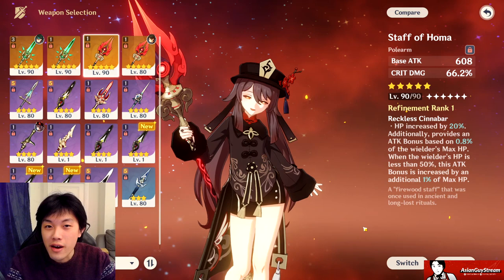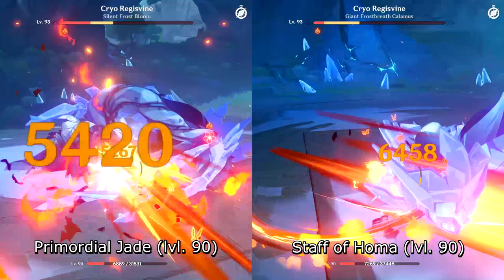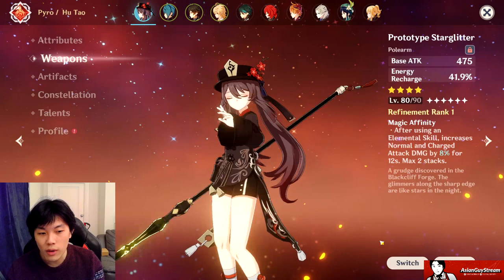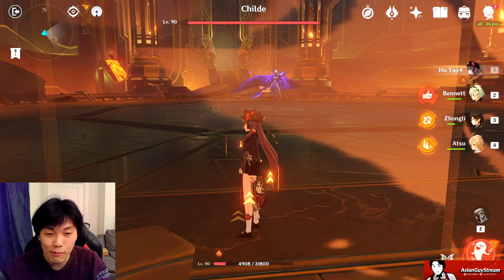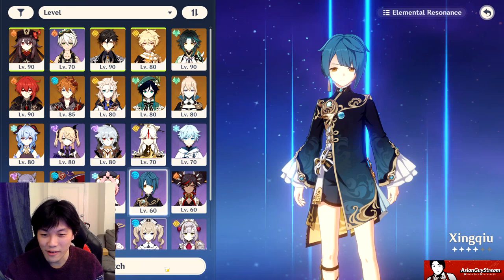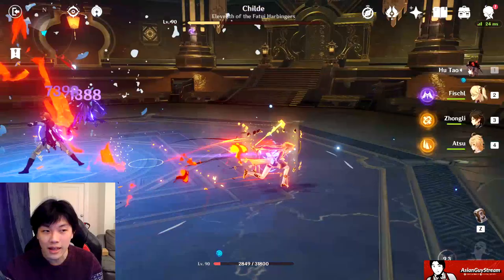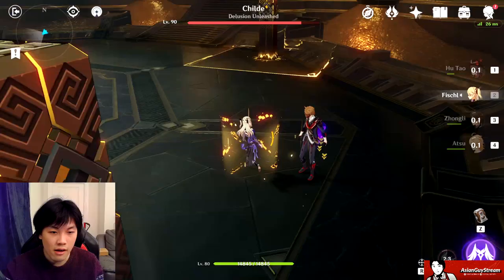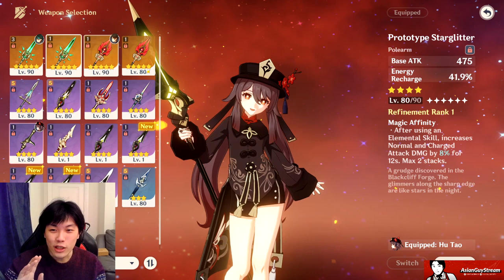HU TAO - WHY IS NOBODY TALKING ABOUT THIS | Genshin Impact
The Genshin Impact community or whatever they are called, is trying to sell you on a Waifu. I am telling you that you should not settle for an aesthetically well designed and voiced Waifu. If you like Hu Tao, that's fine. But this will only lead to lazier and greedier decisions from Mihoyo in the future - Hu Tao is the lovechild of Diluc, Xiao and Childe after all - this is only going to hurt the game in the long run. Let your voice be heard.